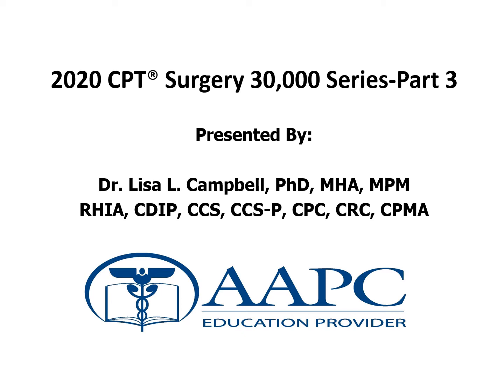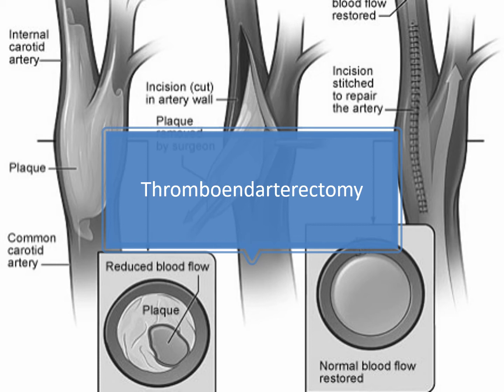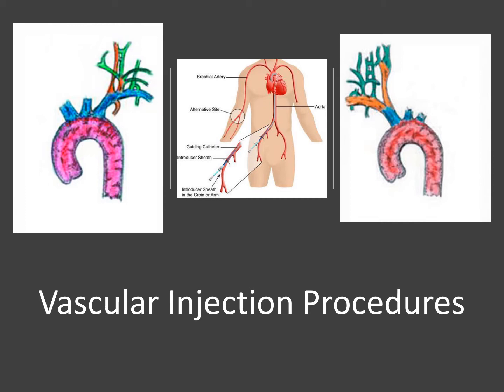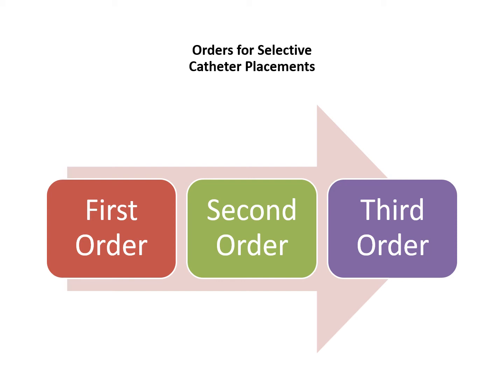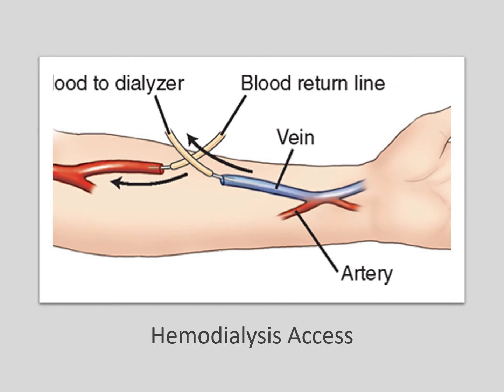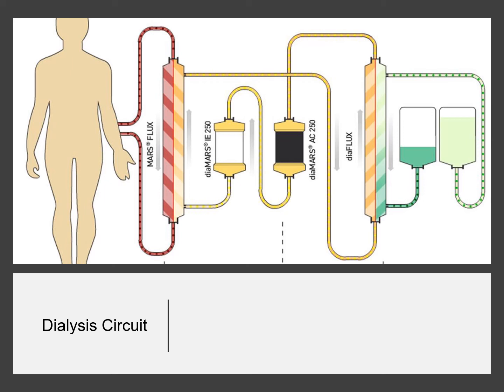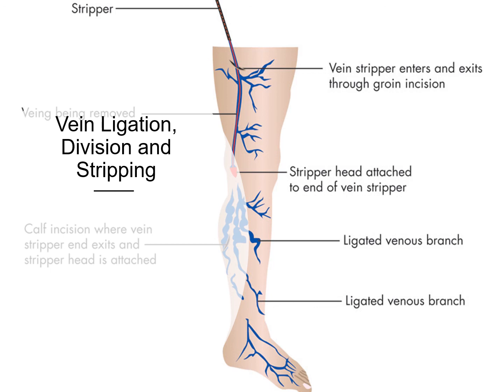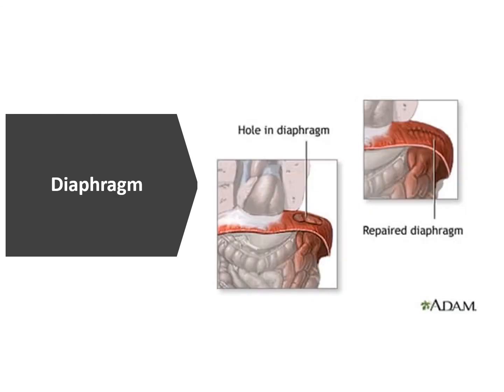2020 CPT Surgery 30,000 Part 3